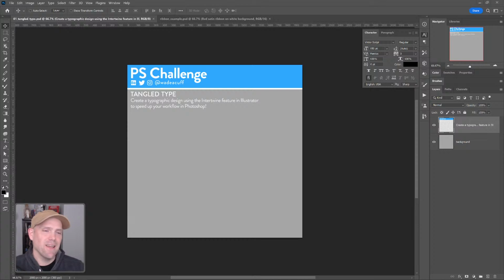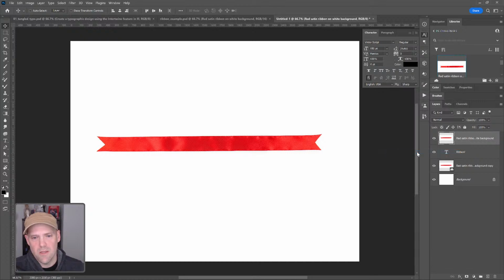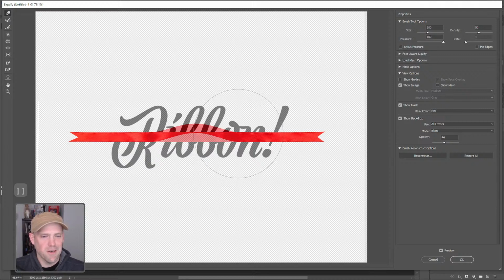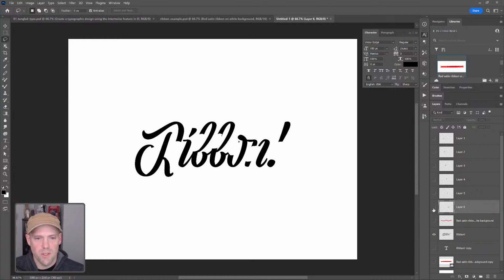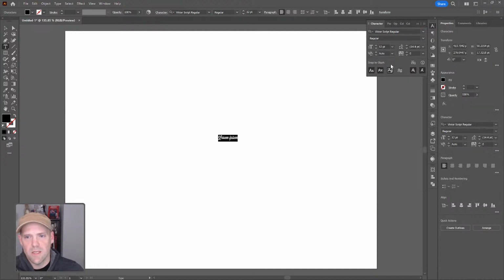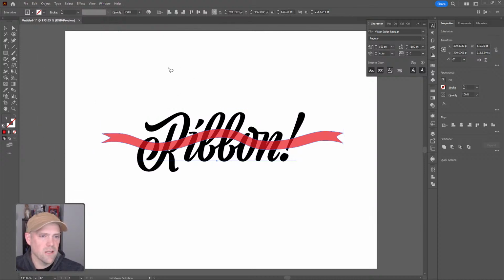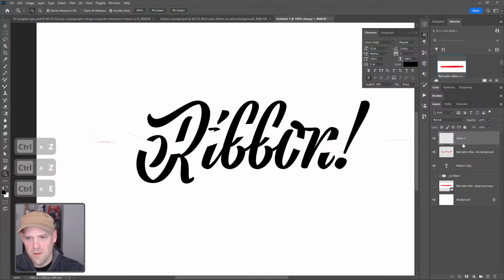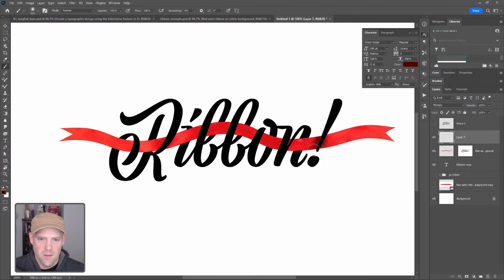Tangled Type | Photoshop Typography Challenge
CHALLENGE: Create a typographic design be using the Intertwine feature in Illustrator to speed up your workflow in Photoshop!

00:00 Start
00:27 Introduction
02:12 Creating a new document
02:35 Creating the text
04:15 Object selection and adding the ribbon
07:42 Liquify
09:22 Masking the ribbon behind the text
11:30 Painting in the shadows
13:00 Setting up a document and text in Illustrator
16:35 Adding in the ribbon
18:42 Intertwine
19:24 Adding the mask to Photoshop
25:00 Adding shadows